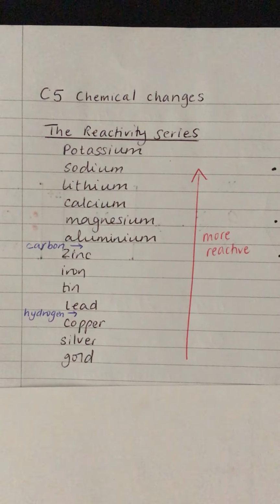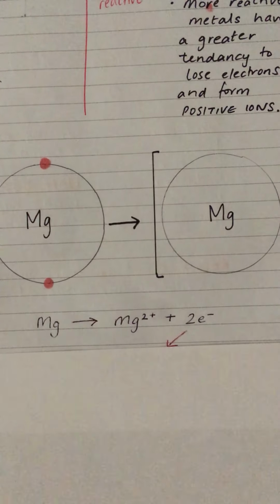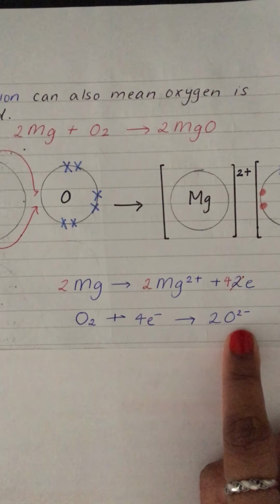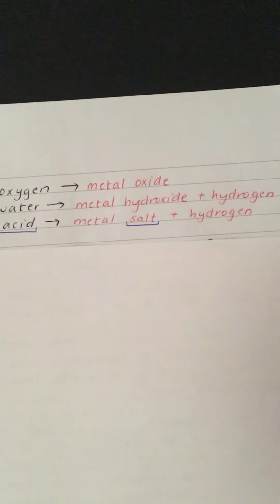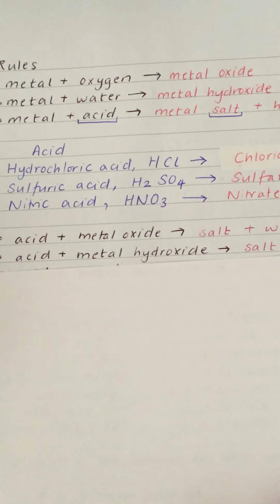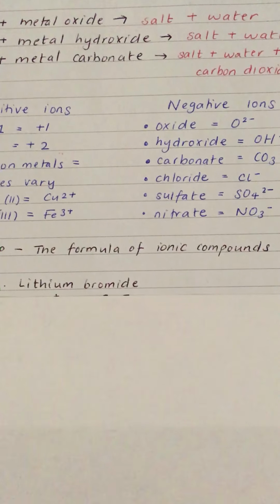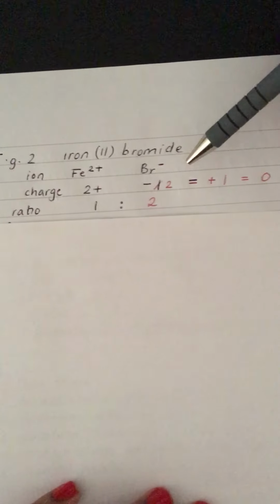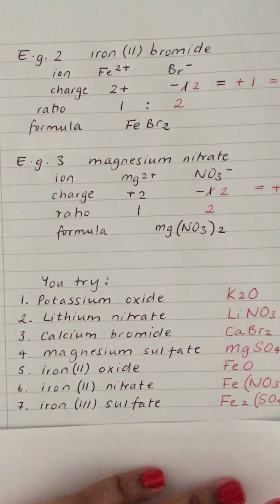C5 Chemical Changes - The reactivity series, chemical reactions and chemical formulas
Make notes and have a go at the questions using the worked examples.